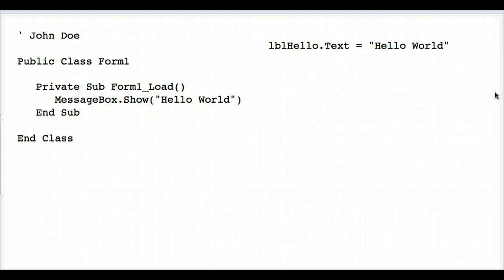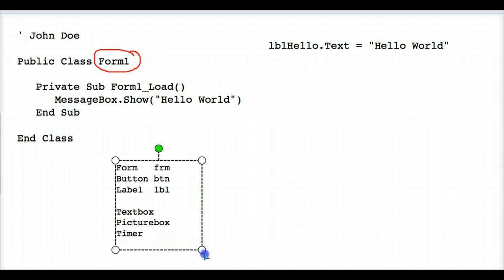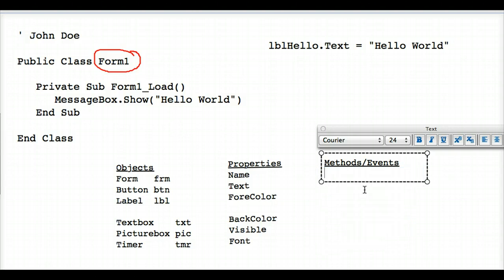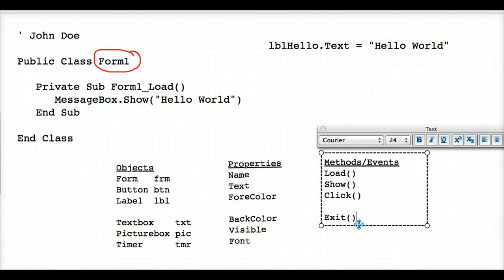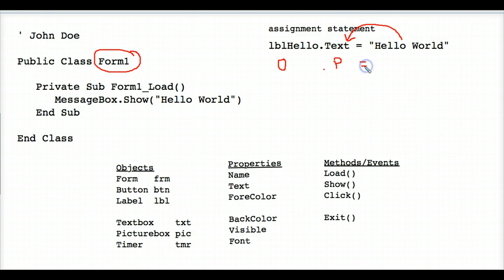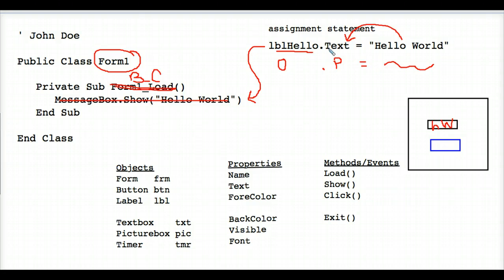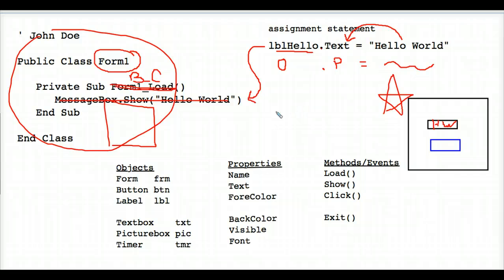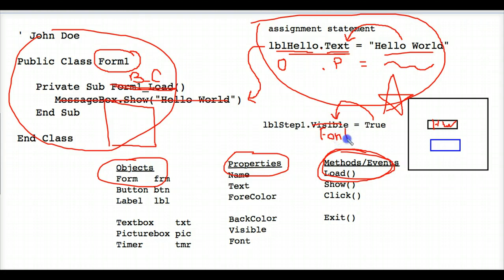VB - Objects Methods Properties